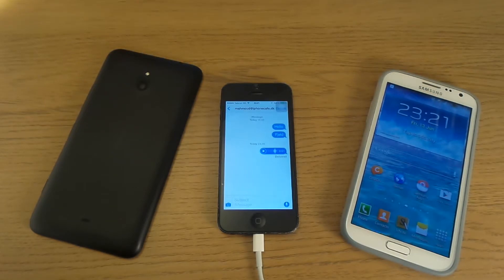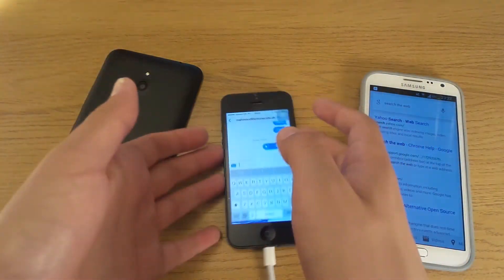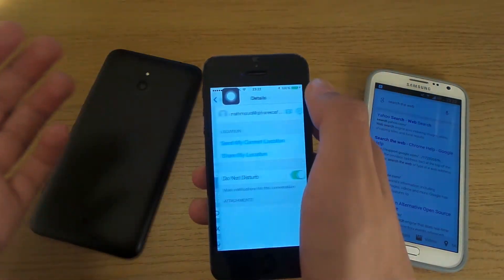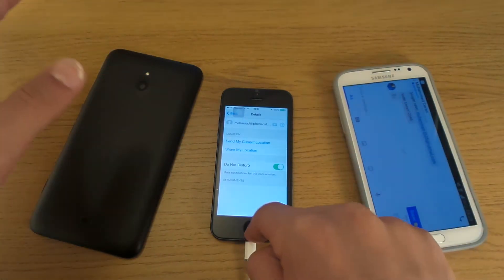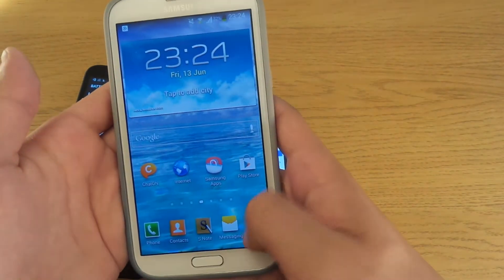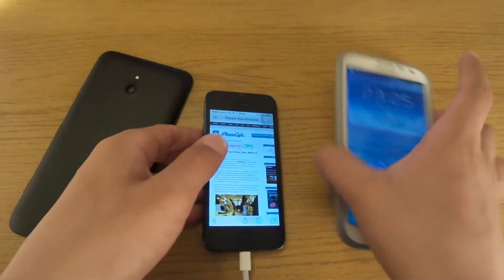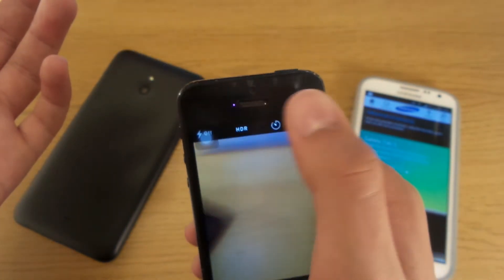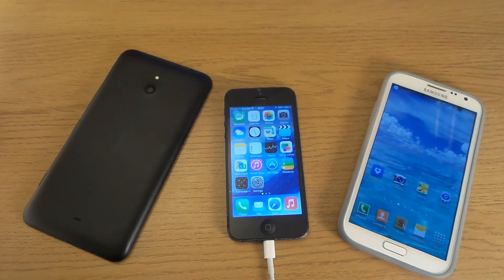Where iOS 8 features come from!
Not sure what to say! Shame on you or great job!